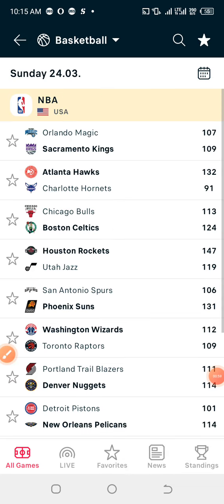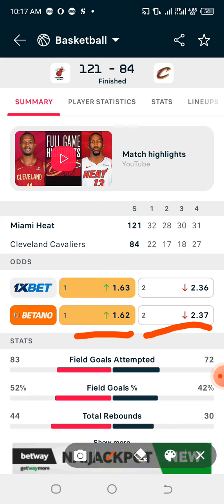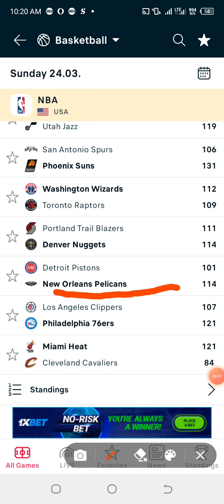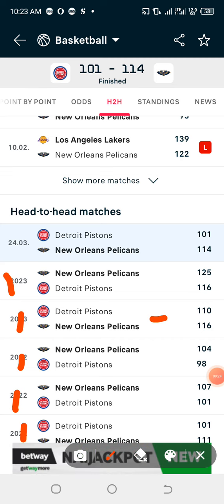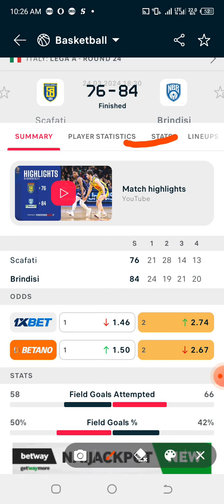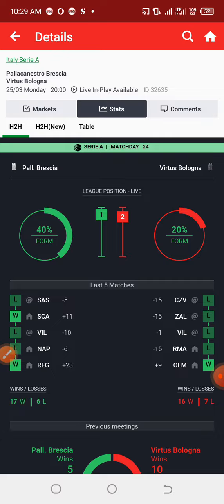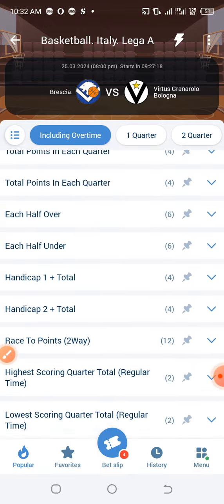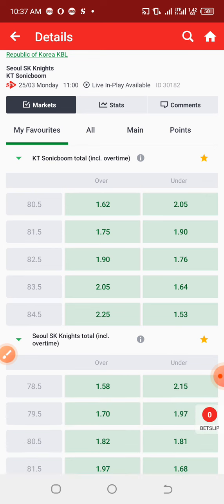Mastering Home Team Advantage: Unveiling the Ultimate Basketball Over Point Betting Strategy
Title: "Mastering Home Team Advantage: Unveiling the Ultimate Basketball Over Point Betting Strategy"
Description: Dive into the world of sports betting with our comprehensive guide to leveraging home team advantage for successful basketball over point betting. We unveil a meticulously crafted strategy that maximizes your chances of winning big. Learn how to analyze team performance, capitalize on home court dynamics, and make informed betting decisions. Whether you're a seasoned bettor or new to the game, this video is your ticket to mastering the art of basketball over point betting.